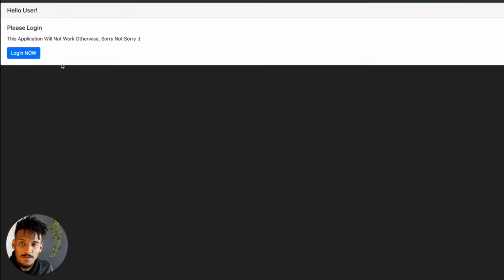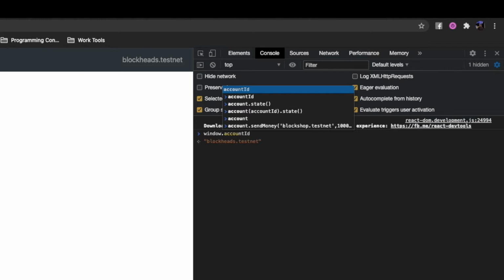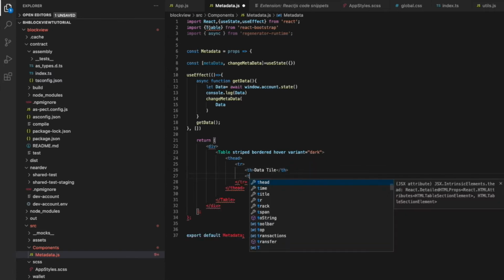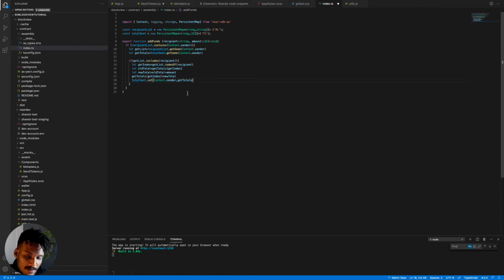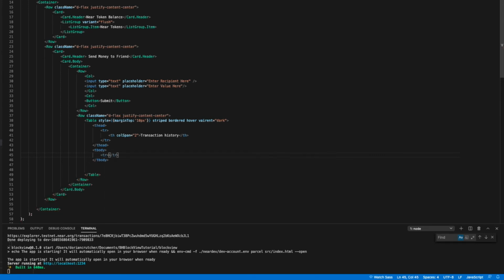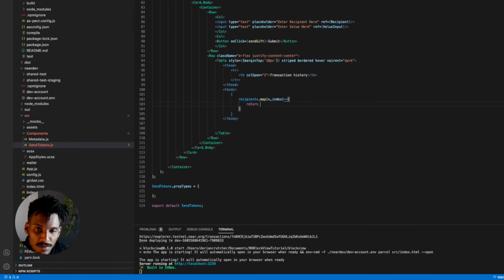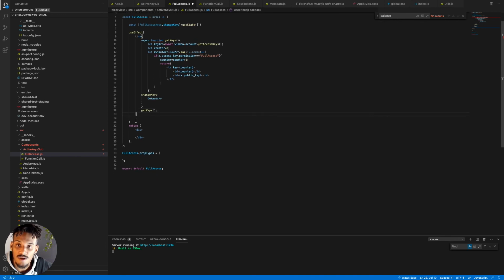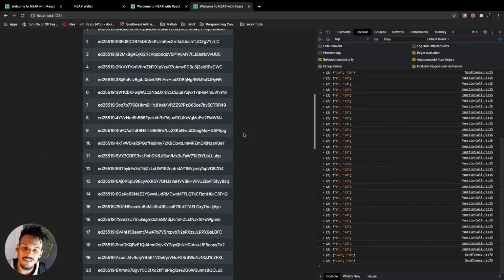BlockHeads Workshop 1: Intro to NEAR Part 2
Time Stamps:
00:00 Intro
00:30 What Were Building
02:12 Starting The App Build
13:42 Creating The NavBar
18:58 Creating The Login/Logout Restriction Feature
26:16 Creating The Meta Data Component
42:20 Creating The Send Tokens Feature
1:39:25 Active Keys
1:43:12 Creating Function Call Keys
1:55:14 Creating the Function Call Key Component
2:05:08 Last Minute Styling
2:07:25 Application Showcase!
2:09:24 Outro